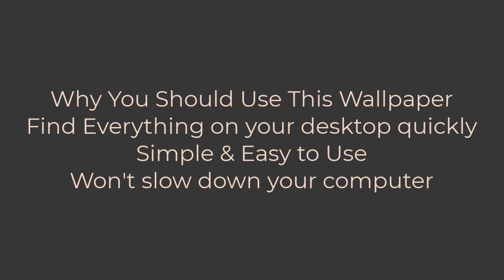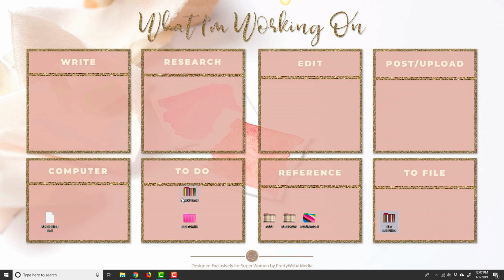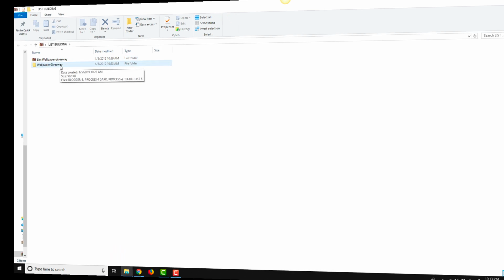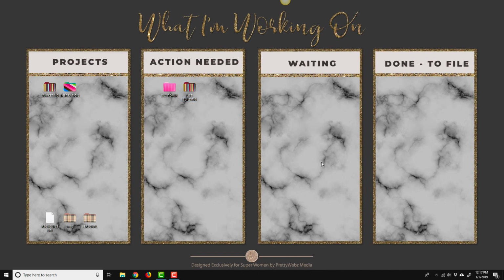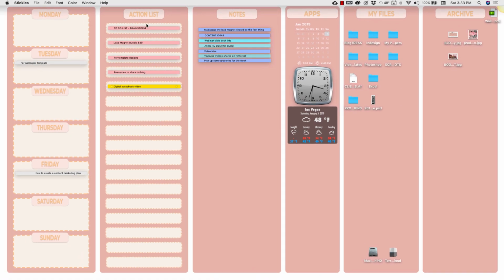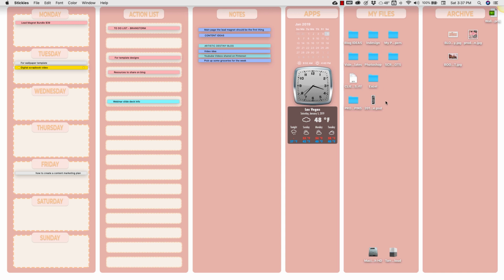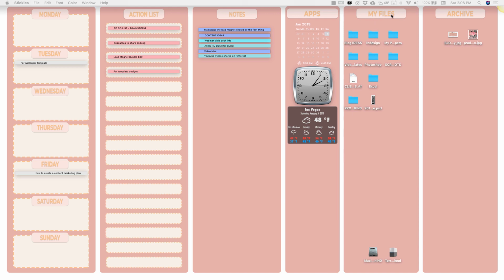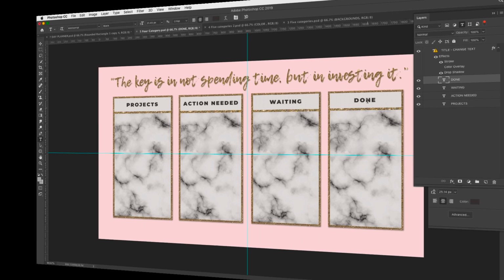Planner Desktop Wallpaper File Organizing & Planning System [[[Free Download]]]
Make planning easy! In this video, I'll show you how a planner desktop wallpaper that can make you more productive, keep you organized and help you get your work done. This planning system is so easy to use. We'll look at three different style planner desktop wallpaper and how to use them to create a productive workflow.